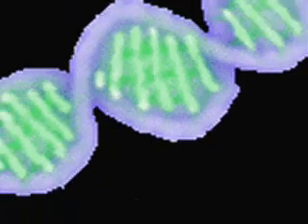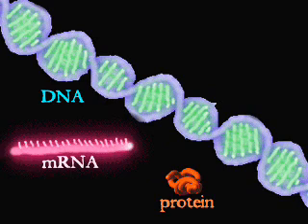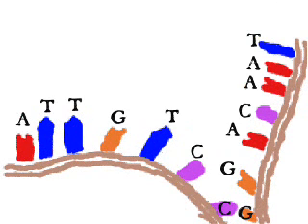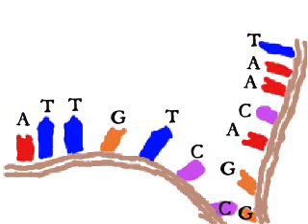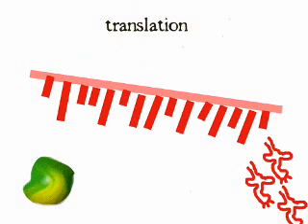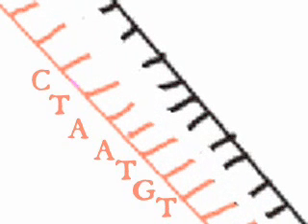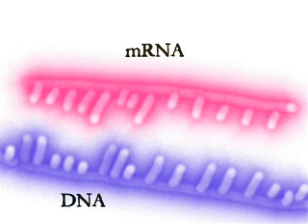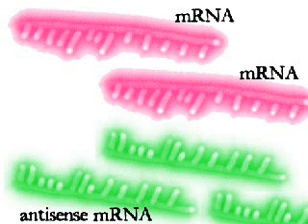Antisense Engineering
Biochemistry Final. Antisense Engineering is a method of silencing genes. A rollicking nucleotide-ripper with plenty of double helix rotations and biology major melodrama. Soundtrack: Audrey's Dad.